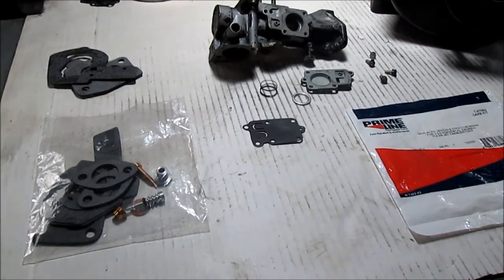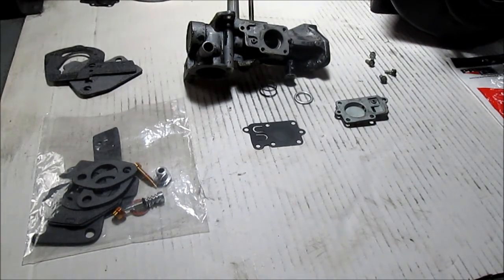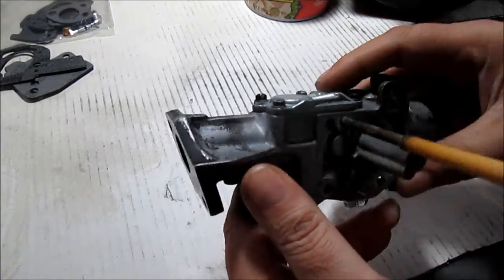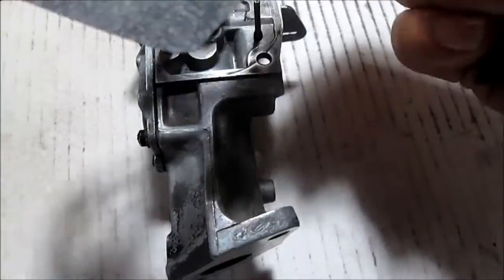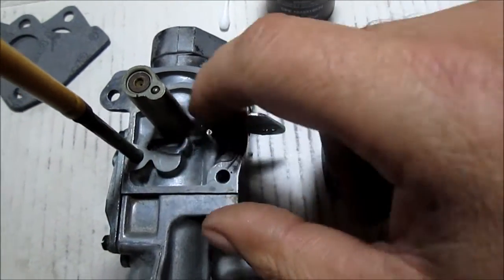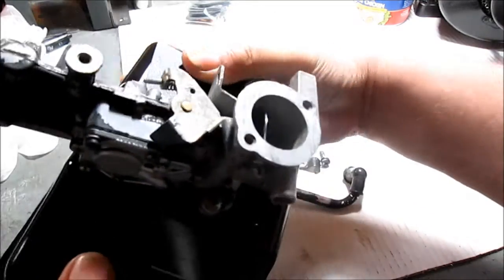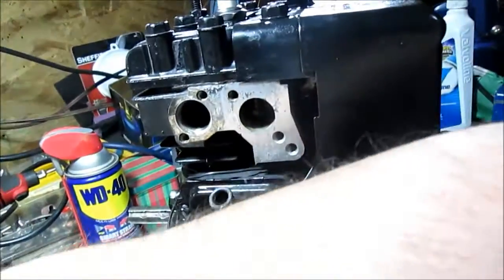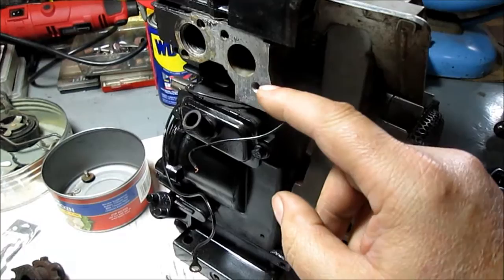B&S 3.5 H.P.horz.shaft carbkit install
Carb kit install B&S part no.495606